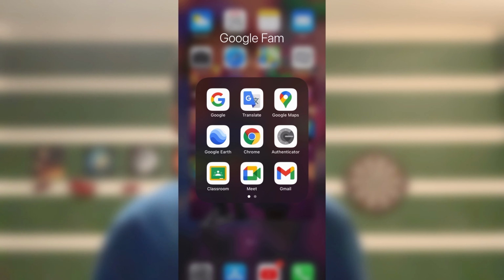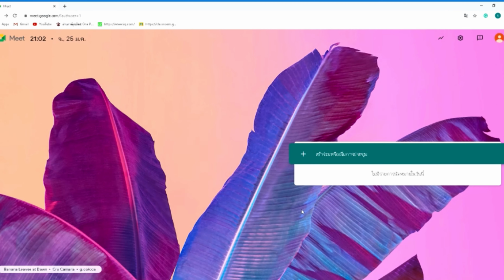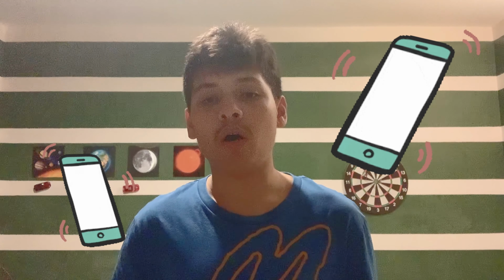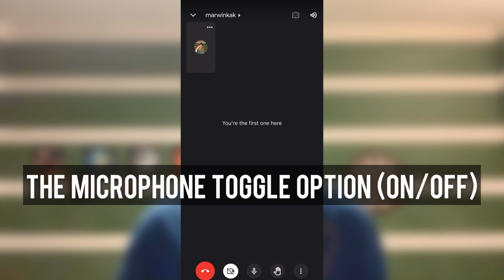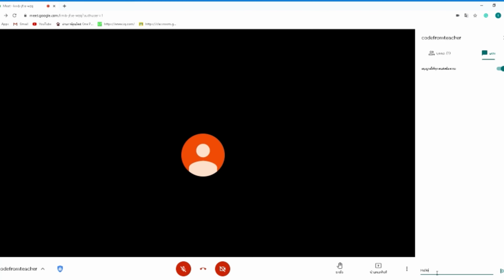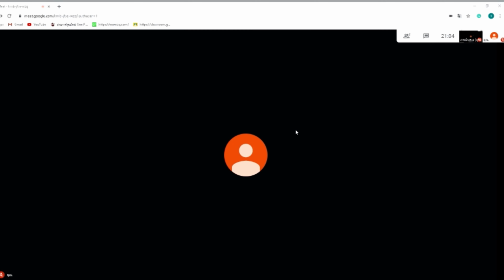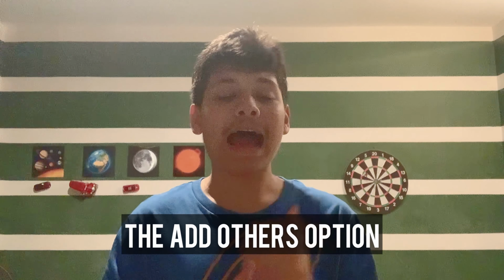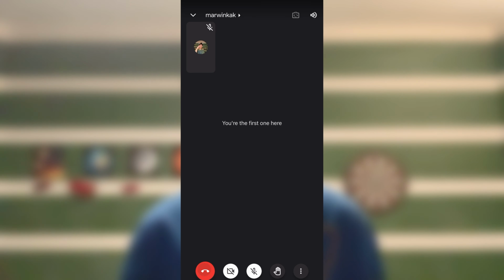How To Use GOOGLE MEET || TECHnicalities #1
Hello everyone! This is the TECHnicalities channel! Today, our topic is on the video conference applications primarily used for online education! Applications such as Zoom and Google Meet are used widely so today, we focus on Google Zoom and how to use the application!

Check out the members of TECHnicalities here!